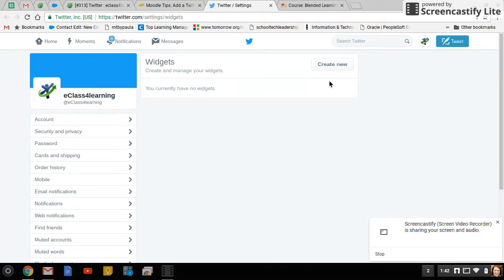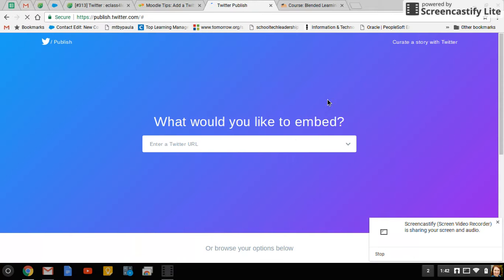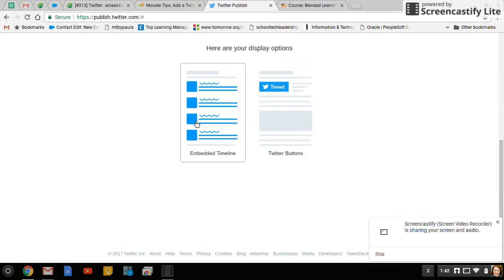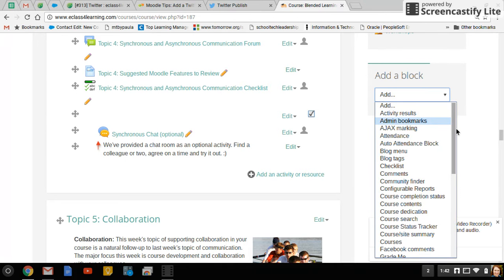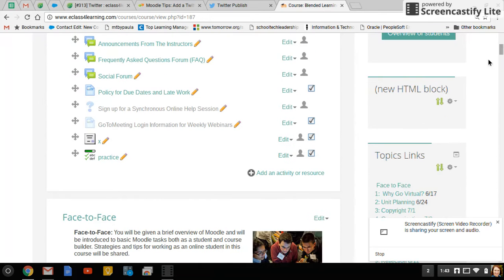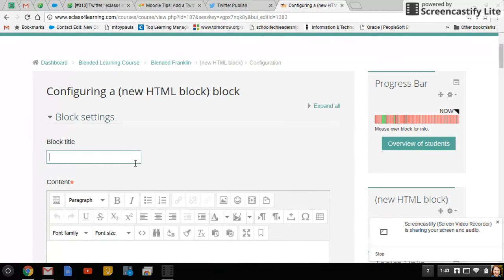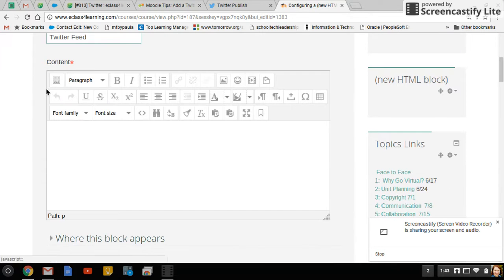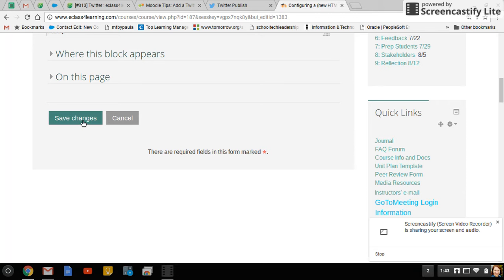How to Add a Twitter Feed to Your Moodle Course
Learn how you can easily add a twitter feed to your Moodle Coures